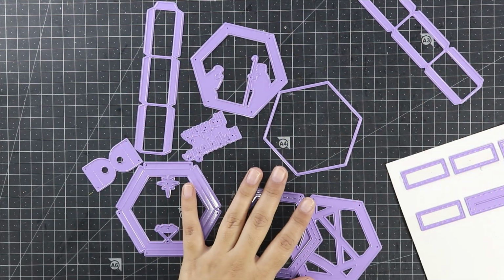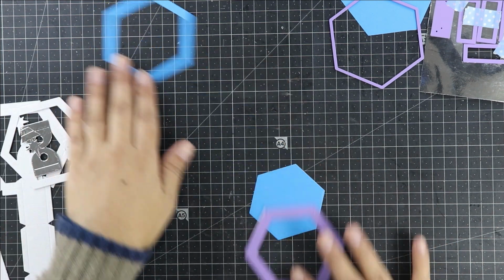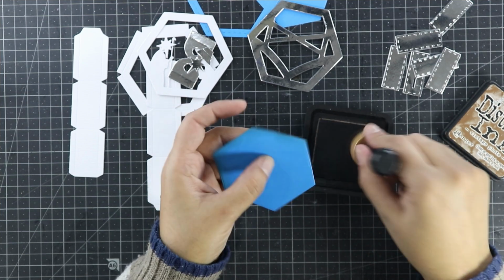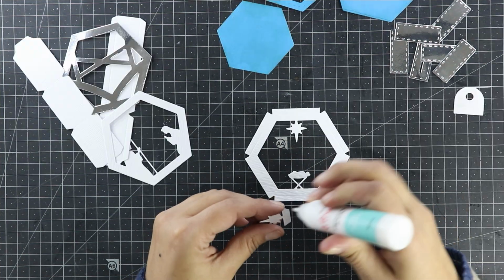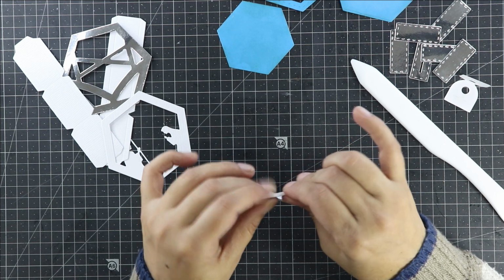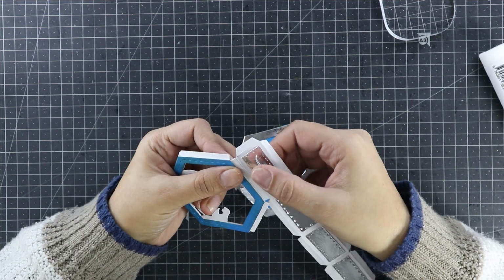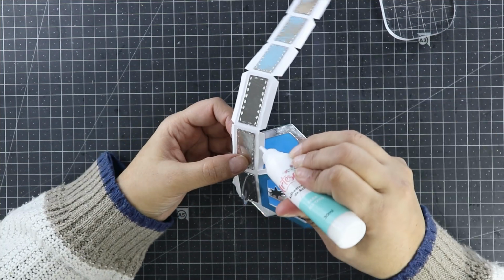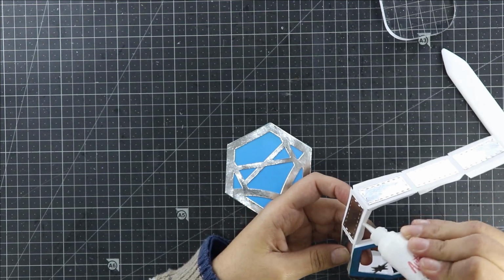How to Create a Box with Hexagon and Nativity Ornament Die by Pixi Dust Designs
In this tutorial, join Romina as she guides you through the process of creating a stunning 3D box using the Hexagon and Nativity Ornament Die from Pixi Dust Designs. This project is perfect for adding a handmade touch to your holiday décor or for creating a unique gift box. Romina will show you step-by-step how to assemble the box, ensuring a professional finish with simple techniques. Whether you're an experienced crafter or just getting started, this video will inspire you to add a personal, creative flair to your holiday projects.

Winners will be chosen randomly from all the comments left on Pixi Dust Designs videos. The prize is a $20 Savings Voucher that can be used in the Pixi Dust Designs Online Store.
Follow Pixi Dust Design on all the Socials